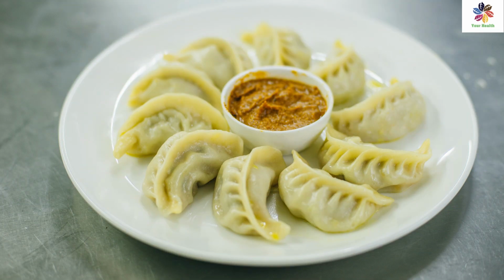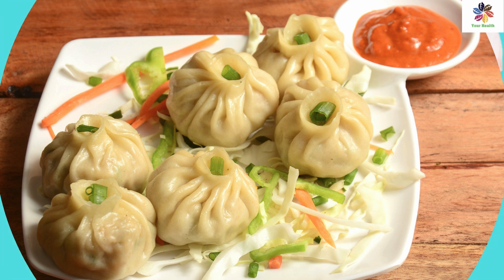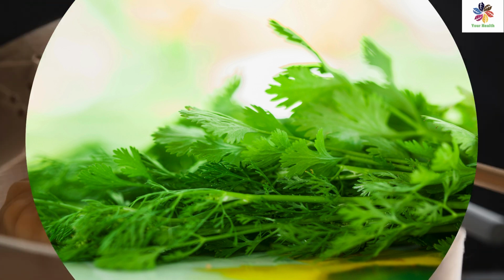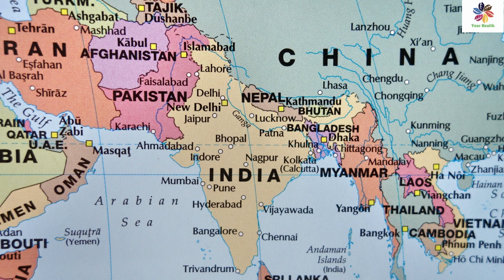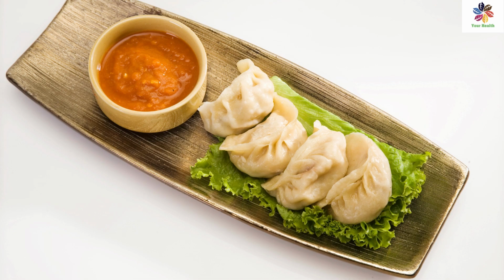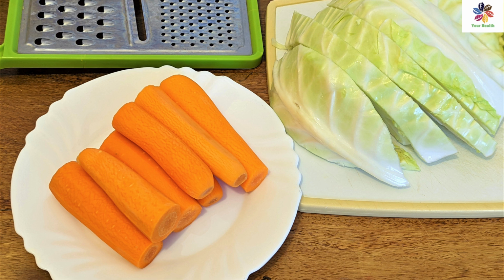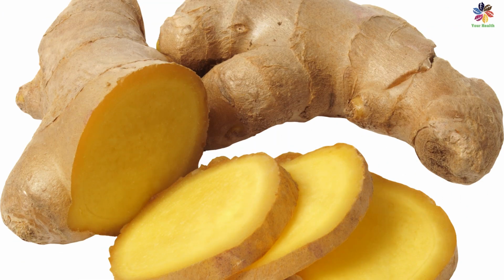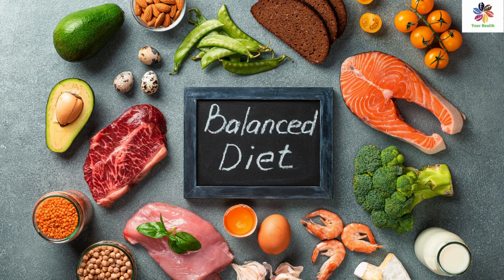Discover the Health Benefits of Momo: How This Delicious Dumpling Can Boost Wellness & Nutrition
This video is about the momos—delicious dumplings popular in Nepal and the Himalayan region and their health benefits. Watch this video to discover what makes Momos unique and why they can be a healthy addition to your diet. Learn about their simple dough, versatile fillings, and various cooking methods, including steaming and frying. Whether you're a longtime fan or new to momos, find out how they can be both tasty and nutritious.